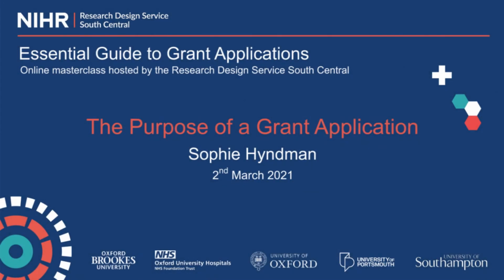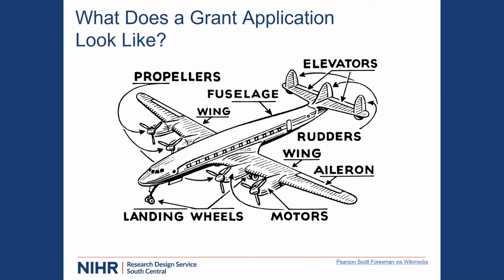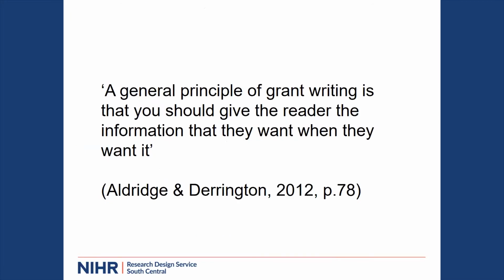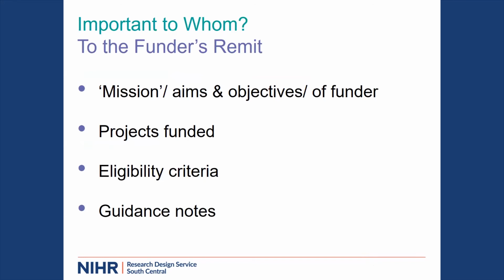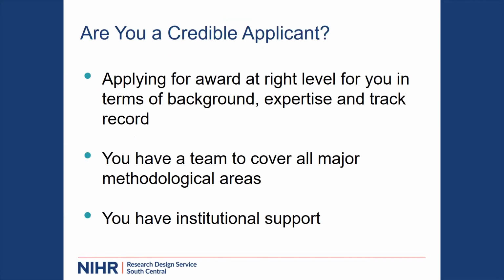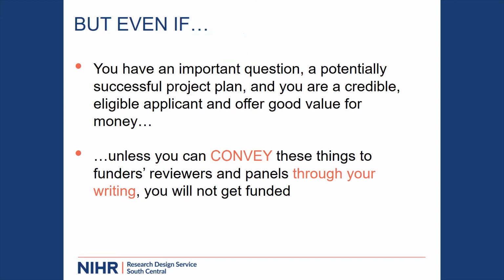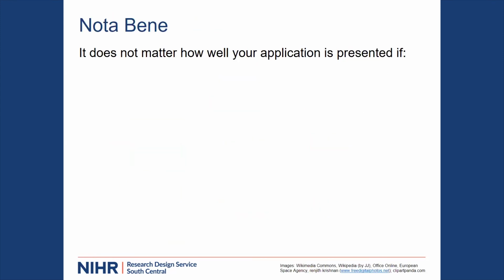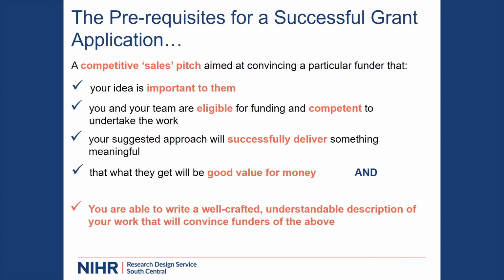EGGA 2021: The Purpose of a Grant Application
The Essential Guide to Grant Applications masterclass is a three-day event hosted by the National Institute for Health Research (NIHR) Research Design Service South Central (RDS SC) on how to write a grant application that is strong from a methodological point of view, that reads well and presents a convincing case for funding. The masterclass covers important tips on writing, along with guidance on what reviewers will be looking for (including what they love and hate to see).

In 2021 the masterclass was held online. This presentation was recorded on 2nd March 2021.

For more information on the RDS and the free support it can offer you in writing a funding proposal for health and social care research, visit: